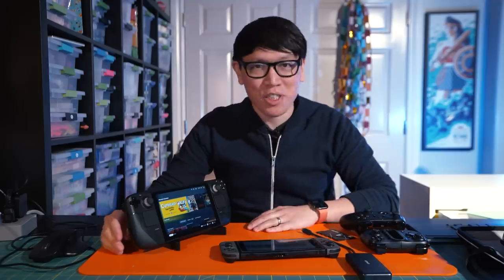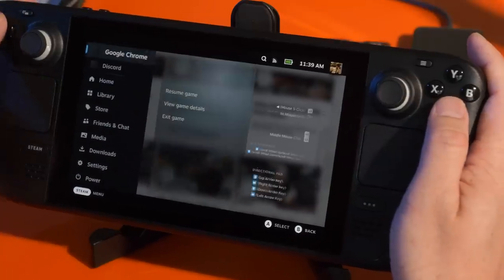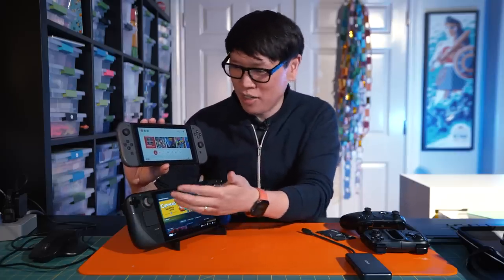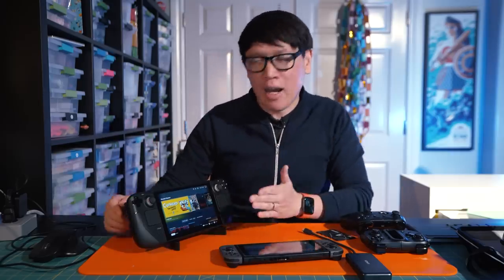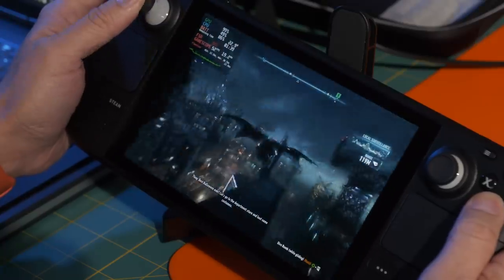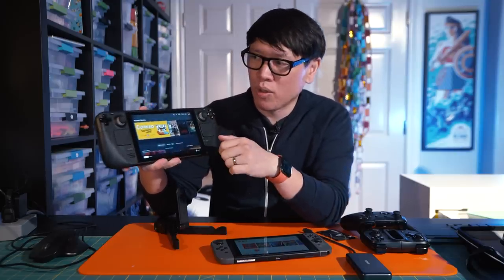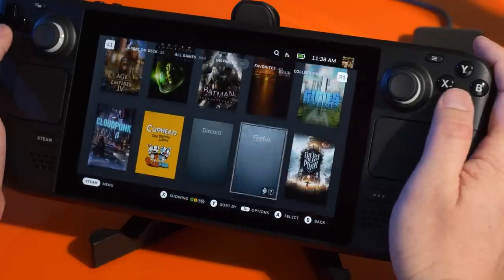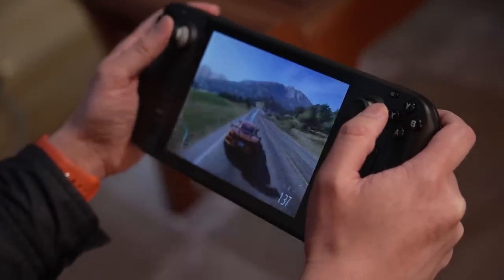Steam Deck Review: Valve's Handheld Gaming PC Tested!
It's finally here! We've been testing Valve's Steam Deck for the past two weeks and go in-depth in discussing the hardware, ergonomics, performance, and software experience of this handheld gaming PC. From the design of its numerous controls to how well modern and legacy games play on the Linux-based SteamOS, the Steam Deck is a remarkable feat of portable computing and feels like the beginning of a new branch of PC gaming.

00:00:00 Introduction
00:02:54 What's a Steam Deck and why did Valve make it?
00:07:02 Size and ergonomics
00:08:35 Display and controls/buttons
00:11:39 Touchpads and haptics
00:16:23 Ports and connectivity
00:17:10 Comfort and heat
00:18:37 Screen quality
00:21:00 Speakers and microphone
00:22:40 Storage and microSD
00:28:55 Deck UI Interface and navigation
00:32:05 SteamInput and customizing controls
00:33:24 Suspend feature
00:35:00 Game compatibility with Proton
00:39:35 Game performance
00:43:20 Remote Play streaming
00:44:50 Battery Life and power management
00:50:28 HDMI output to a TV
00:53:15 Linux Desktop and multitasking
00:59:28 Wrap up and the future of Steam Deck

Amazon Basics tabletop stand
MicroSD card case
Lexar 512GB microSD card
Anker USB-C hub (w/ ethernet
Razer Kishi mobile controller

Shot by Norman Chan and Josh Self